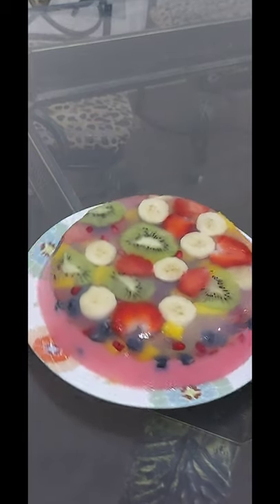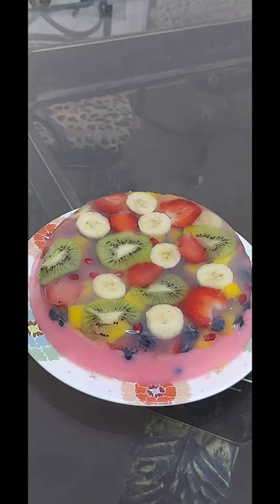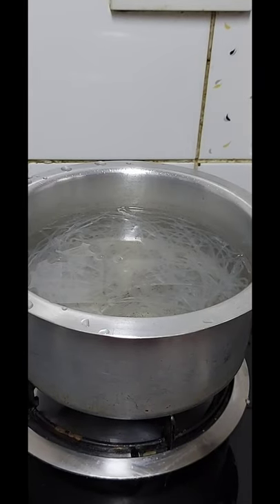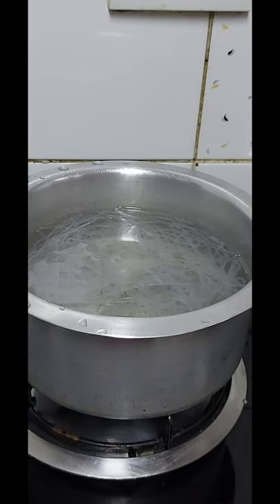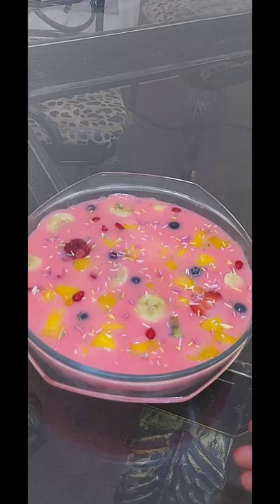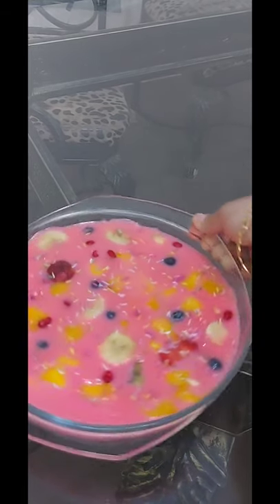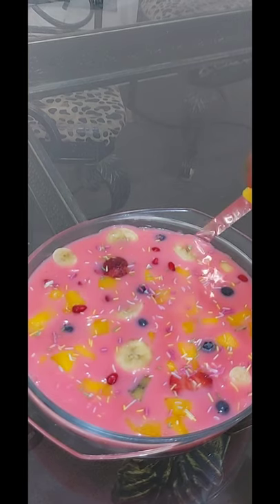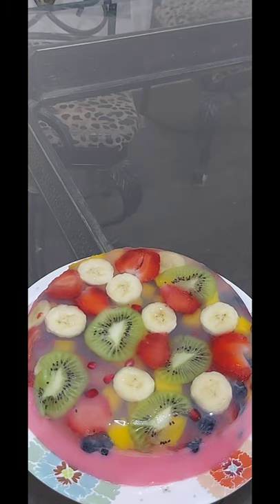Fruit Cake Recipe . Zebu's vlogs in UAE .